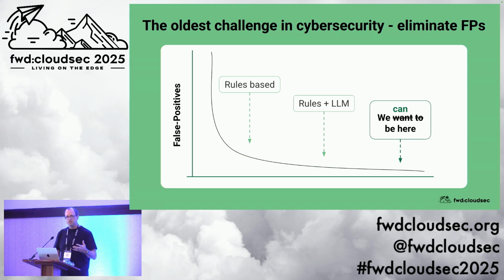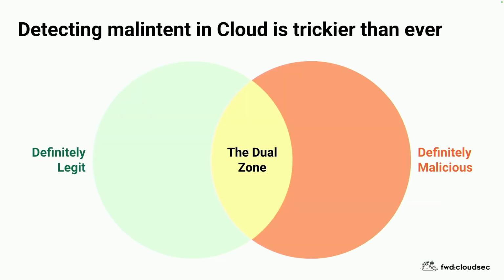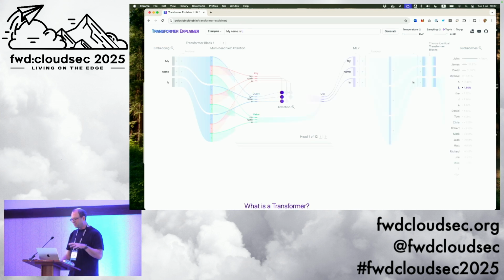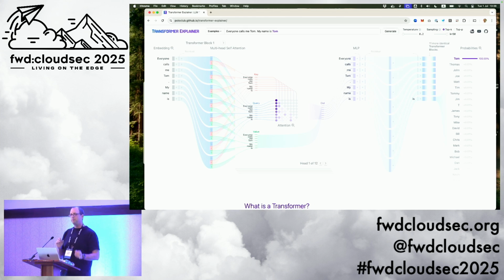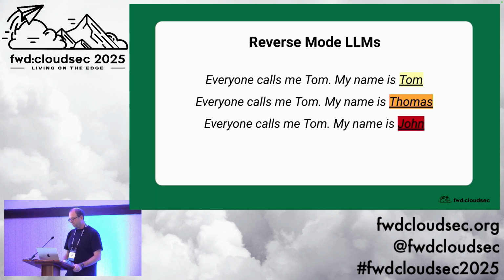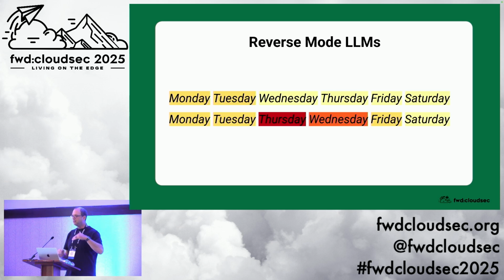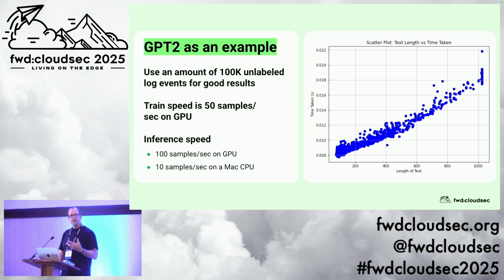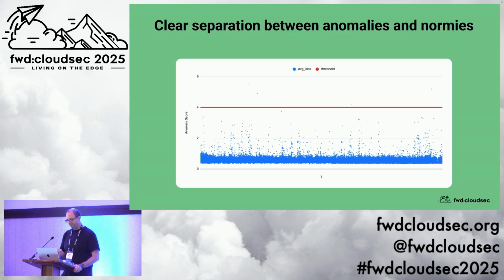Taming LLMs to Detect Anomalies in Cloud Audit Logs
Speaker: Yigael Berger
Yigael Berger is a tech entrepreneur innovating in Cybersecurity and AI.
Yigael is a veteran of 8200, the Israeli Cybersecurity and SigInt Agency.
Yigael has co-founded VisibleRisk, a cybersecurity risk quantification startup funded by Moody's, acquired by BitSight in 2021.
Yigael holds a BSc and MSc in Computer Science from the Technion and Tel Aviv University.
Paper published in ACM: Dictionary attacks using keyboard acoustic emanations. In Proceedings of the 13th ACM conference on Computer and communications security.
2024 Patent-pending invention with the title "CONTEXTUAL ANOMALY DETECTION IN CLOUD ACTIVITY LOGS".

Talk:
Cloud audit logs generate massive volumes of data, making anomaly detection a complex and often error-prone challenge. Traditional systems frequently suffer from high false positive rates, overwhelming security teams and obscuring critical insights. In this talk I will explore an innovative approach for training an LLM on log data turning it into a powerful highly nuanced anomaly detection engine.

We will be releasing these components:

The code for parsing log data, eg CloudTrail, etc.
The code for training the LLM on the log data
A lite web app for visualizing and investigating anomalies